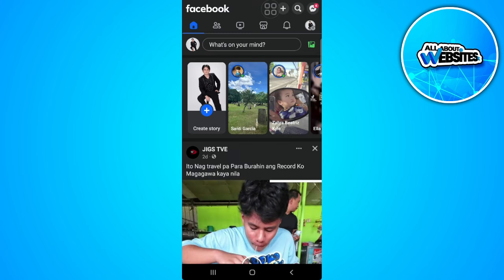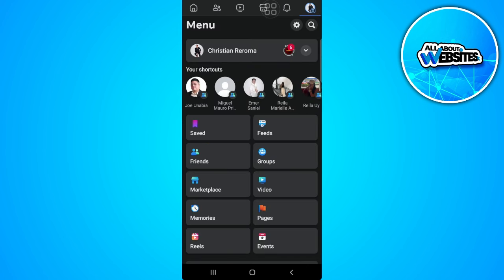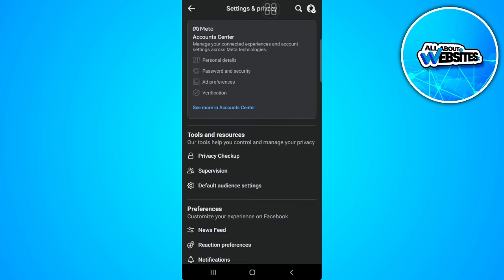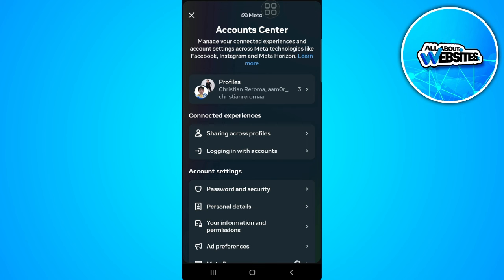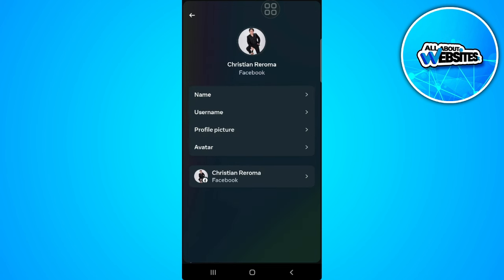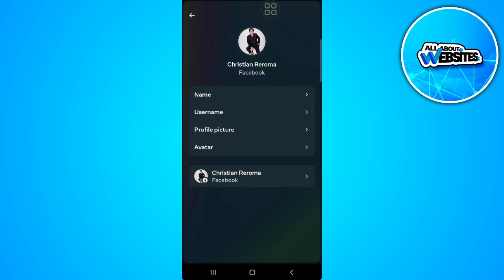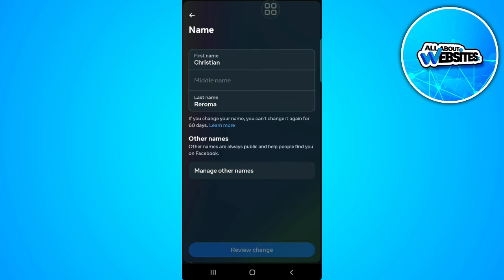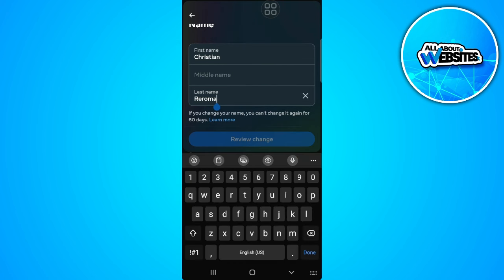How to Get Single Name on Facebook 2024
In this video I show you how you can Use Single Name on Facebook. Do you wonder how you can Get One Name on Facebook? I'll show you exactly how to do that.